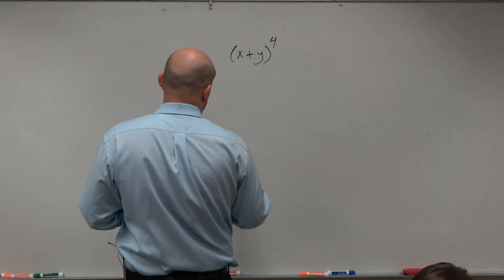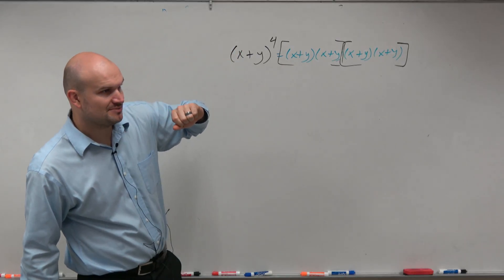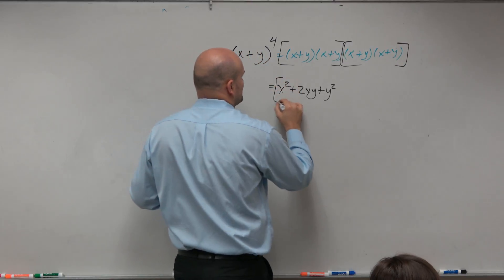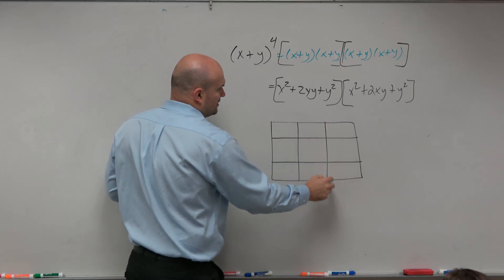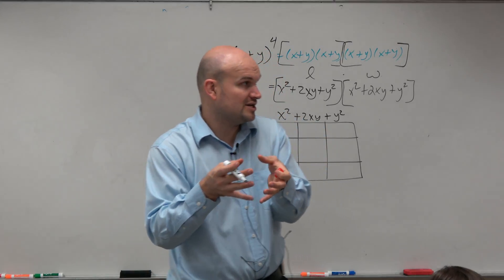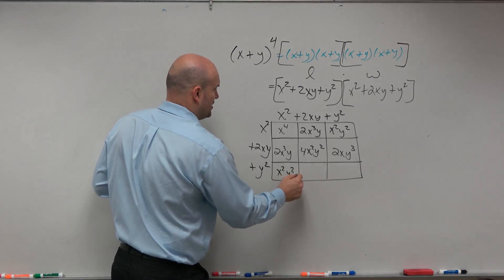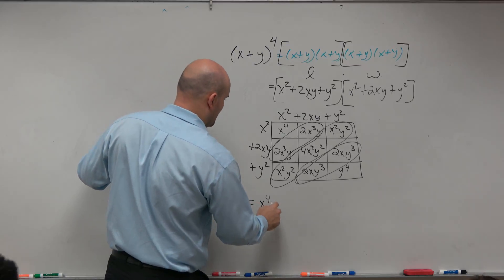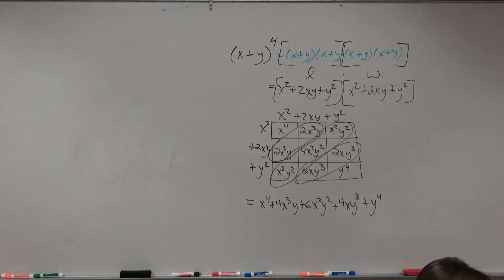Learn how to expand a binomial to fourth power by multiplying